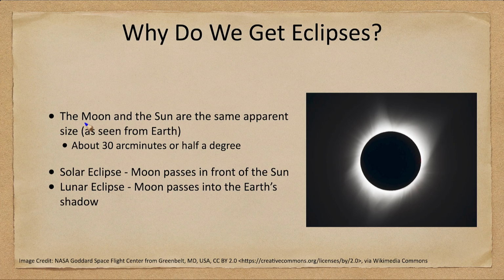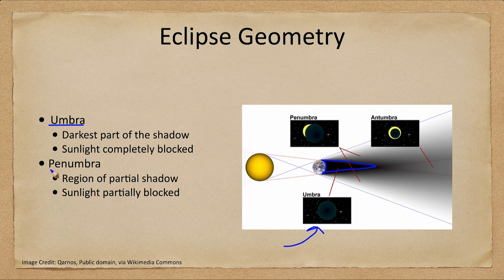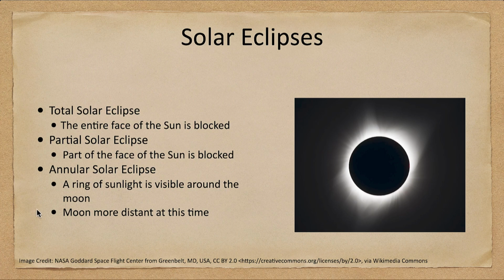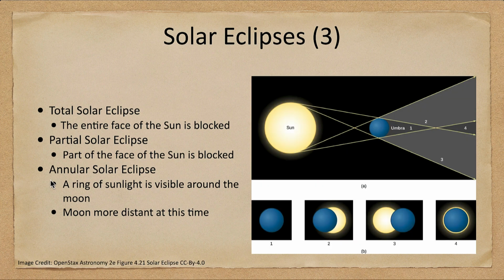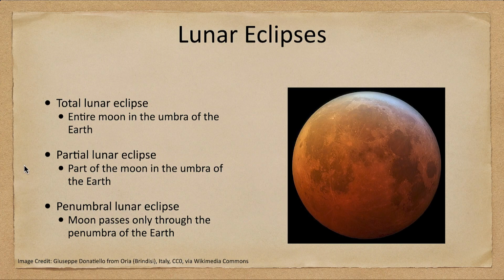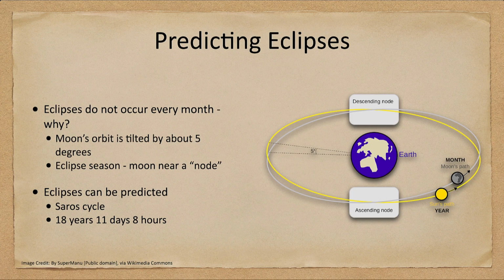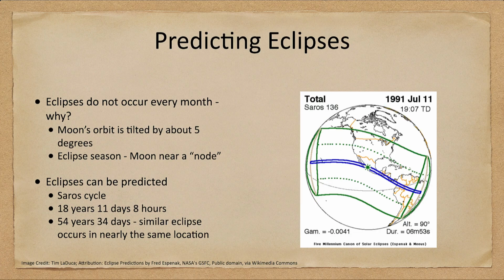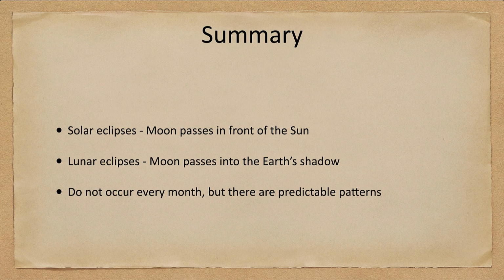Chapter 4 - Lesson 5 - Eclipses - 2025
In this lecture, we will look at both lunar and solar eclipses. We will look at the circumstances under which each of these occur and how they can be predicted.